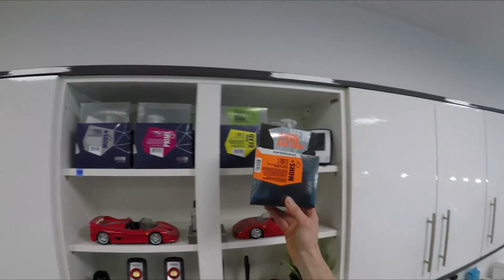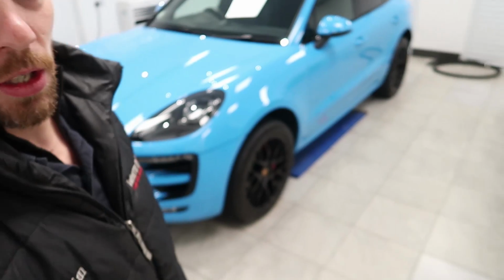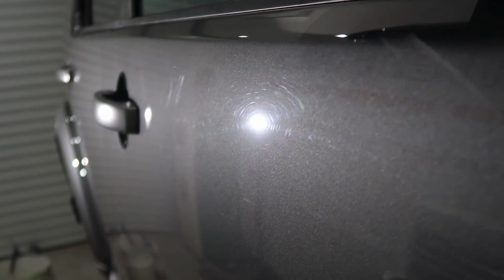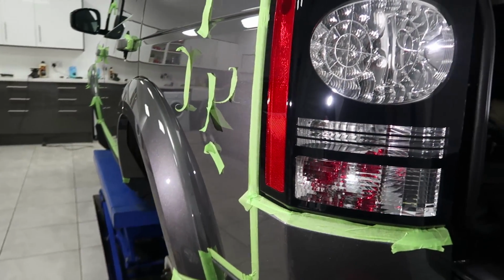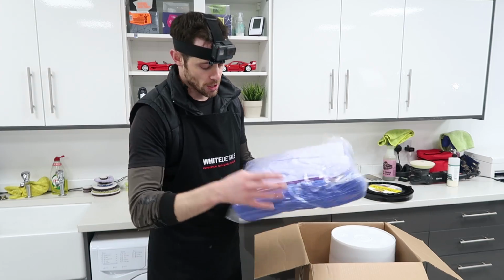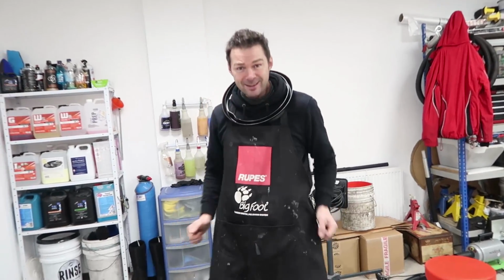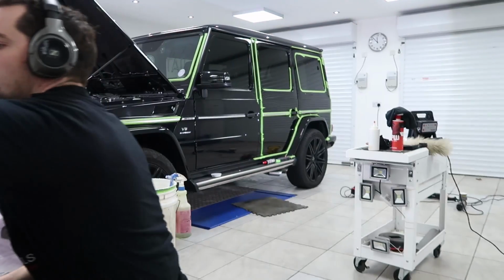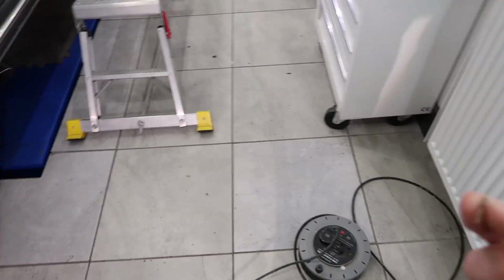January at WhiteDetails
Trying something a little different. The last 12 months for me have been manic; in an attempt to slow things down a little, each month's worth of work will be condensed down into it's own episode. Featured in January, a Porsche Macan GTS, Audi S3, Audi RS3, Land Rover Discovery, my BMW Z4MC, BMW 330D Touring & a Mercedes G63 AMG.

Future VLOGS that are devoted to the single vehicle are sponsored episodes that I have been commissioned to make by my client.

The Mercedes G63 episode will follow in the next week or two so eyes out for that one. Although I'm not sure how well it will be pieced together, the audio on the Canon went a bit 'underwatery'.

◦ Bilt Hamber Auto Wheel 1L

JimWD